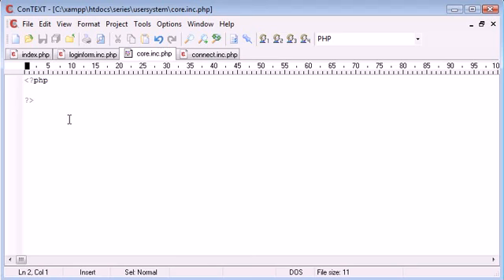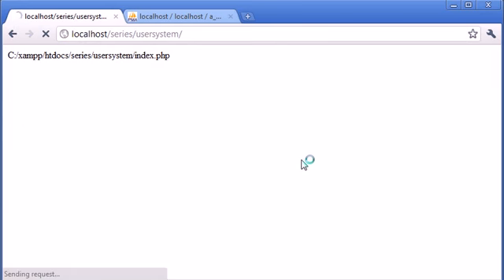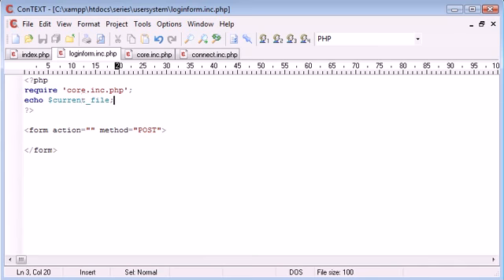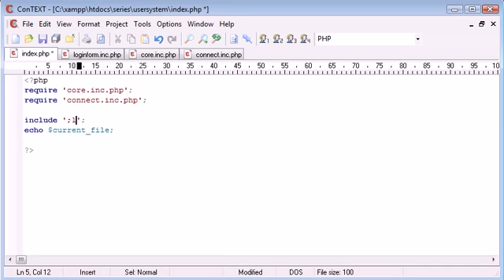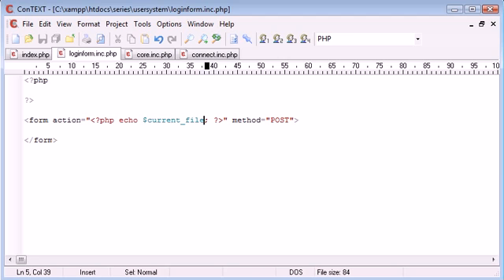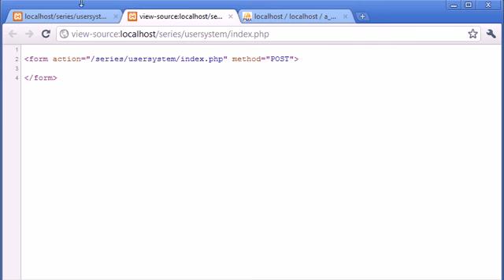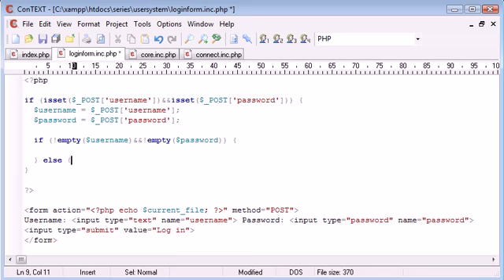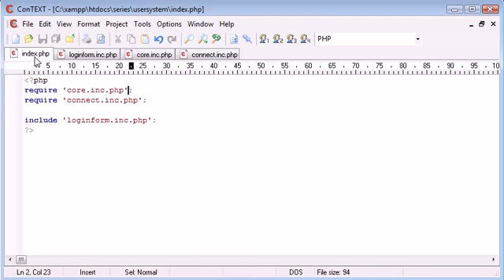Logging the User In Part 2 Tutorial in PHP - MYSQL by For Student Organization